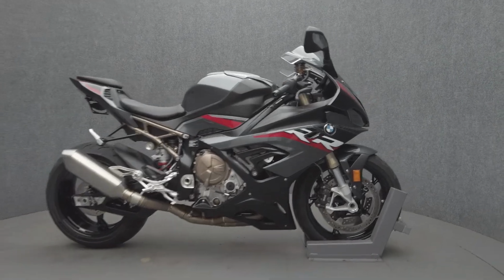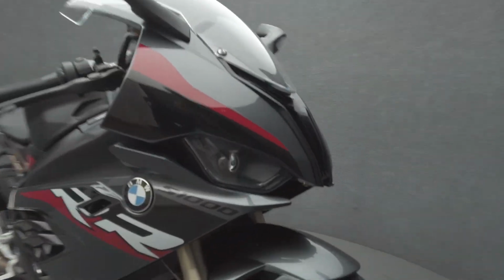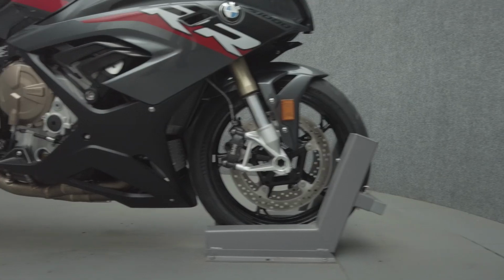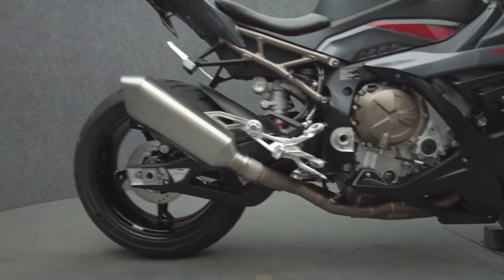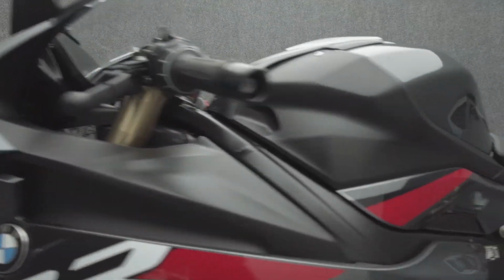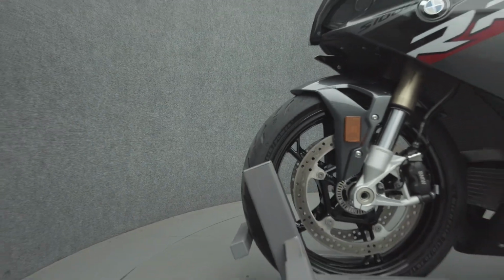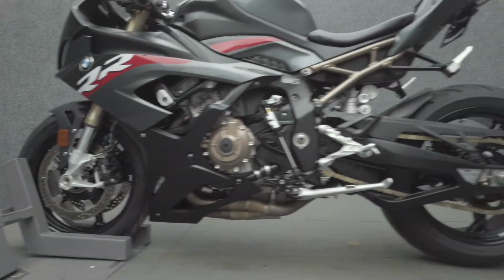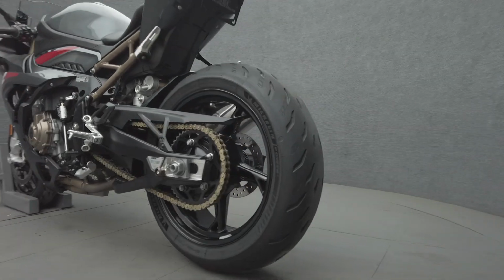2022 BMW S1000RR W/ABS - National Powersports Distributors